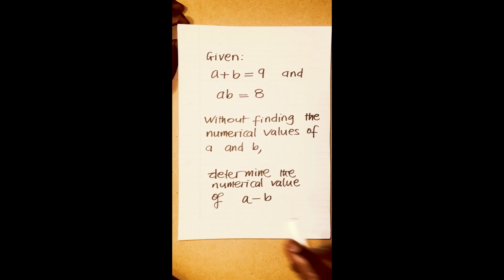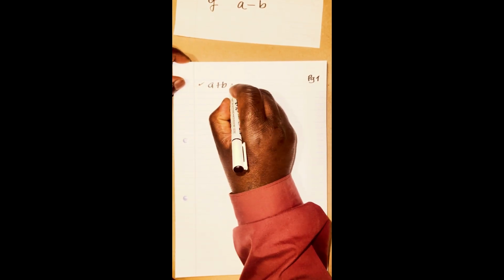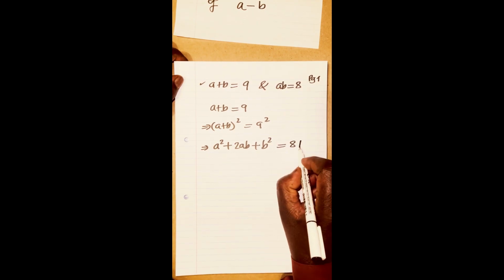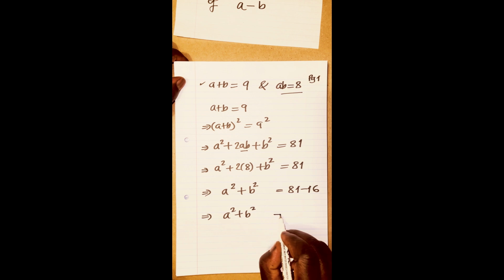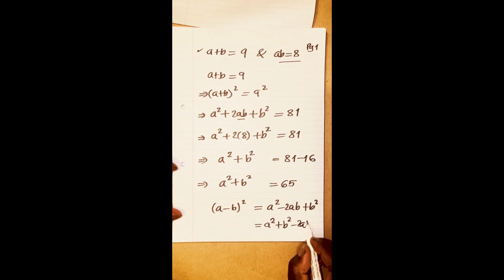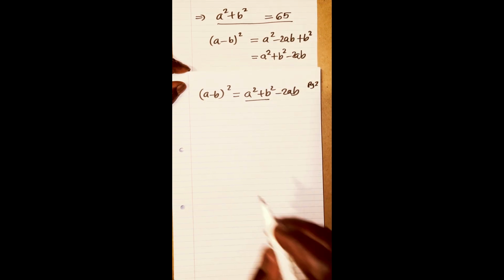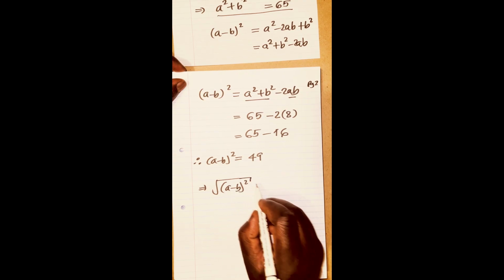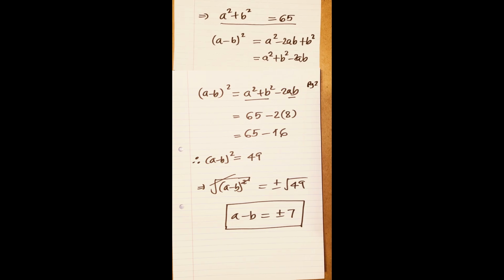ALGEBRA VD2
Tricky Algebra Question